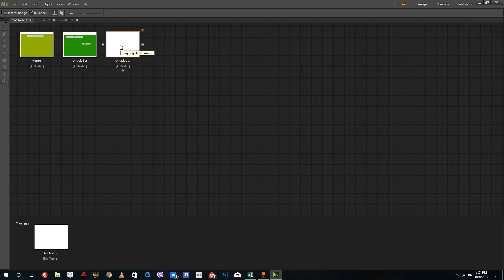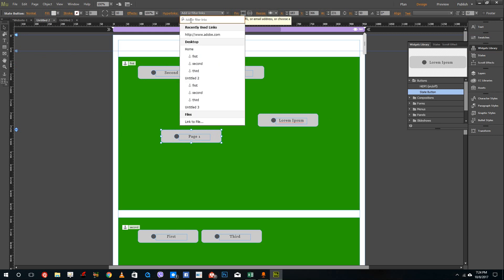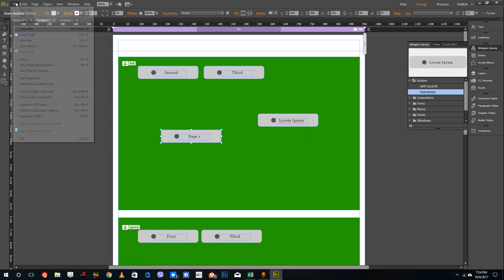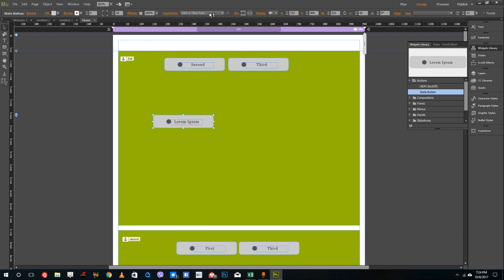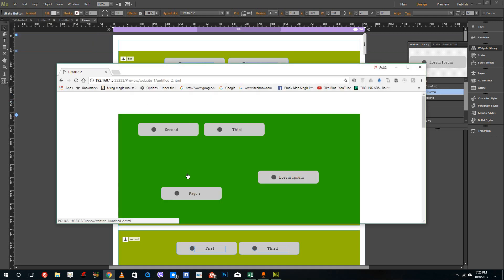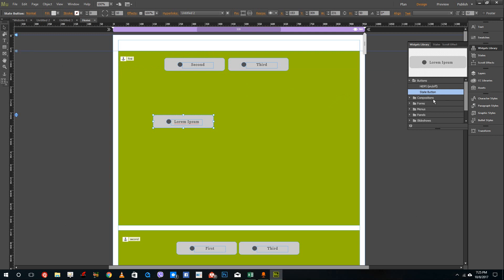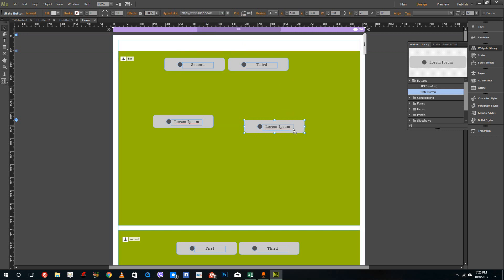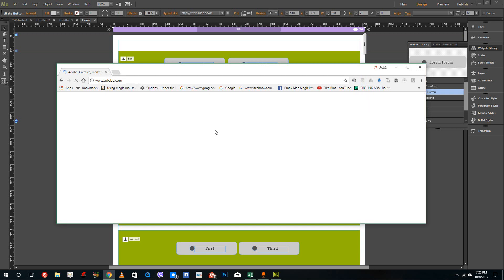Muse Tutorial - Lesson 13 - Inserting External URL Hyperlinks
In this tutorial we will learn how to insert external hyperlinks to other websites inside of Adobe Muse
Learn the basics of using Adobe Muse, including how to use static and fluid web design tools, make good use of widgets and export the website as HTML.

This tutorial was made using Adobe Muse CC, but is applicable to older and newer versions of Muse as well